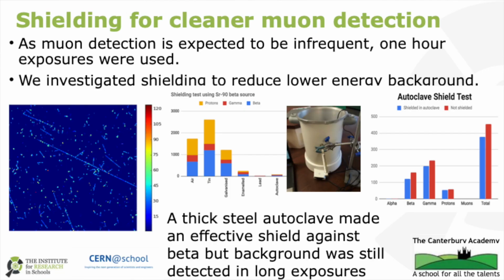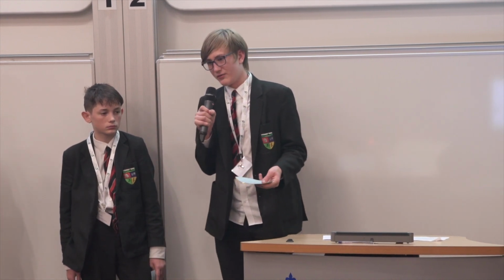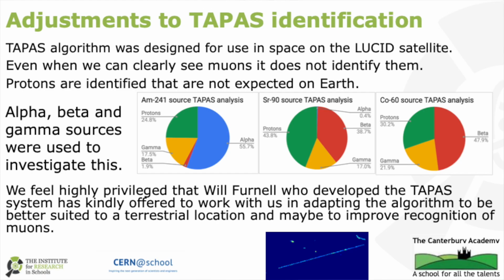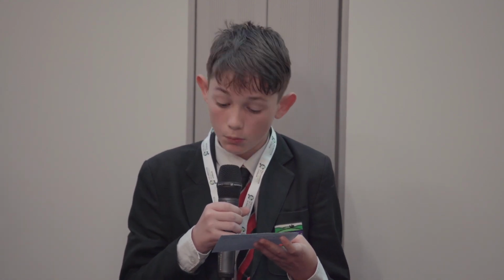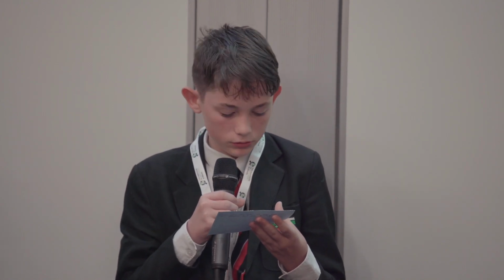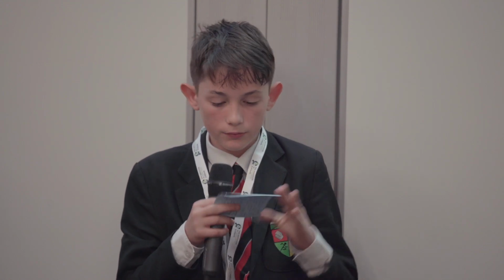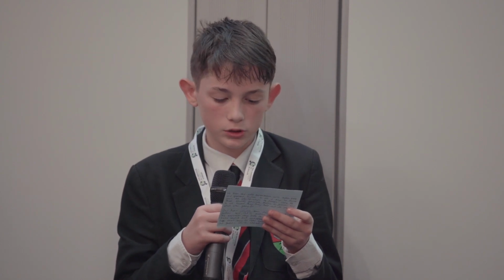The Canterbury Academy - CERN@school 2019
Students from The Canterbury Academy present their research on the CERN@school project.

Many thanks to all who participated in the conference and made this video possible. Thanks to Queen Mary, University of London for hosting.